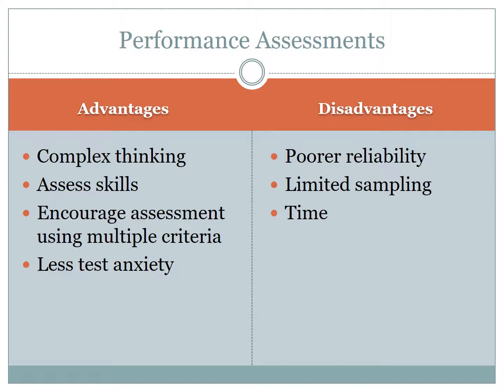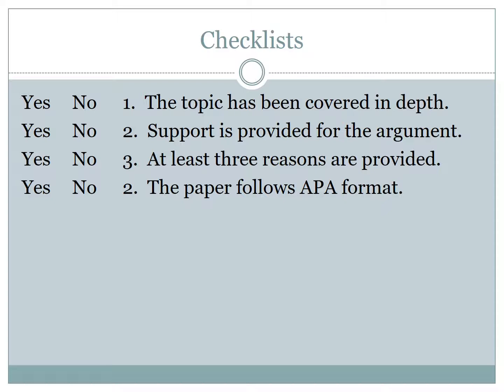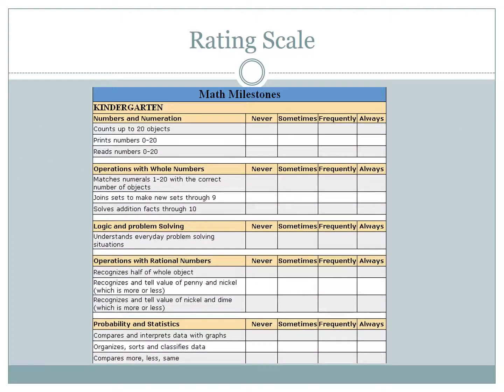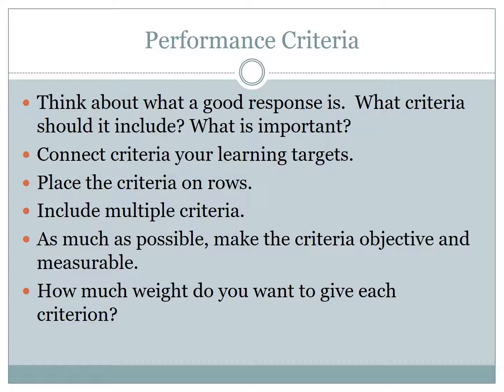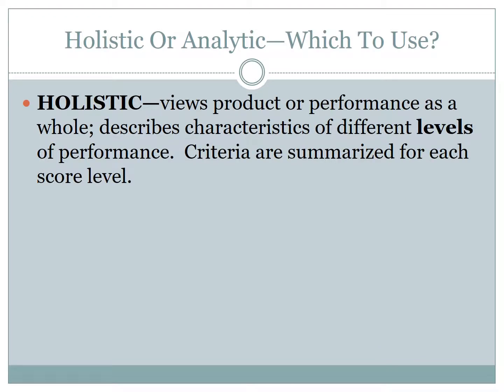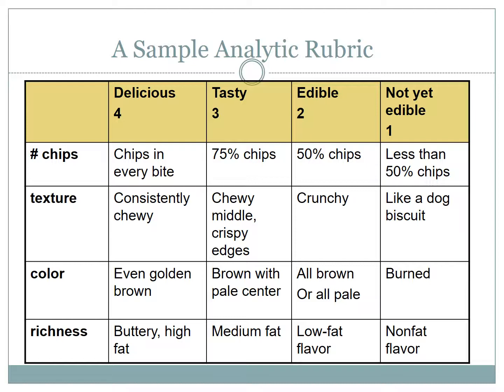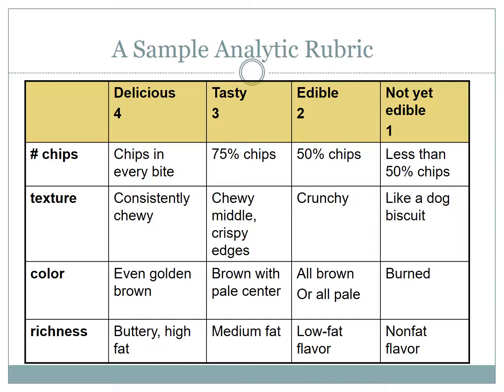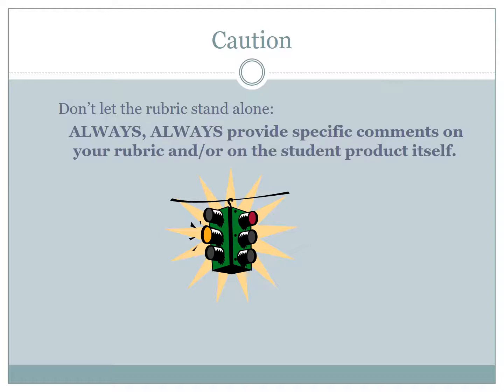Lesson 9 Performance Assessments